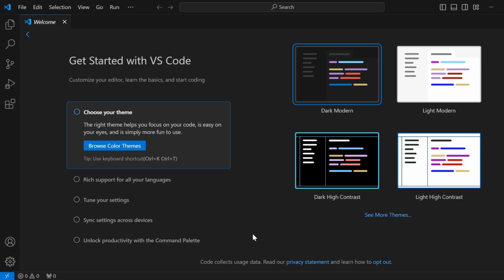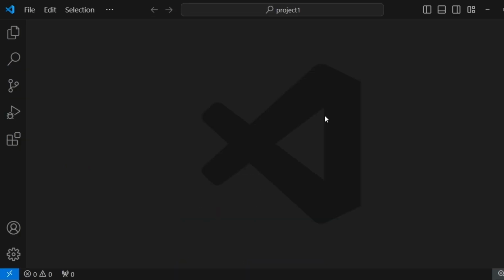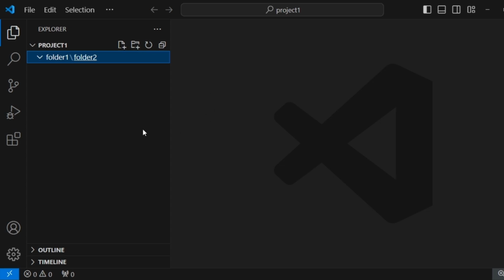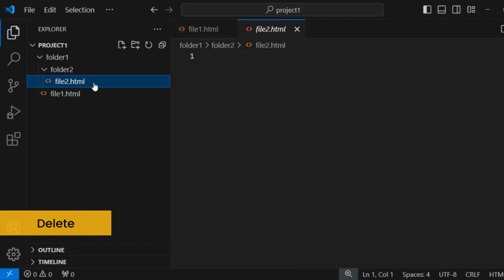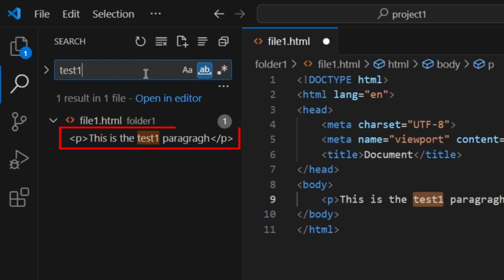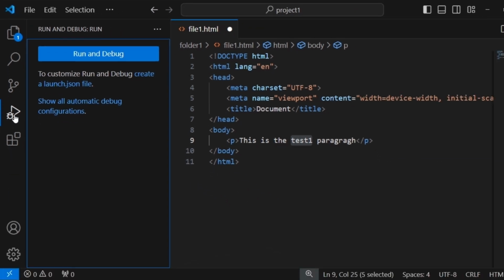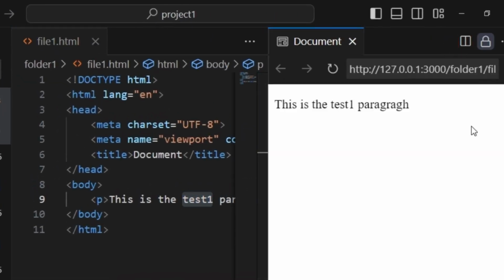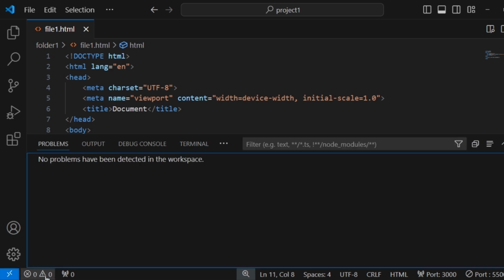02 - Introduction To Visual Studio Code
Are you ready to unlock the full potential of Visual Studio Code?
In this beginner-friendly tutorial, we’ll walk you through everything you need to know about using VS Code effectively.

From setting up your workspace to exploring its powerful features and extensions, we’ll cover all the essential aspects to help you code like a pro!

Whether you’re completely new to VS Code or looking to sharpen your skills, this guide is packed with tips and tricks to boost your productivity.

Learn how to navigate the interface, customize your settings, and leverage time-saving shortcuts to write cleaner, faster code.

👉 Perfect for beginners, yet informative enough for novice users.

Let’s dive into the ultimate VS Code experience! 🚀